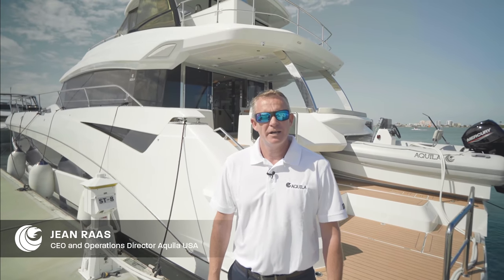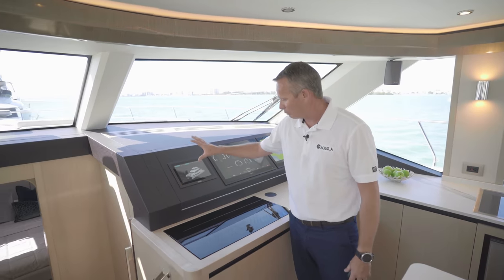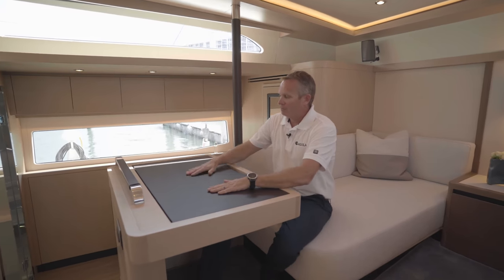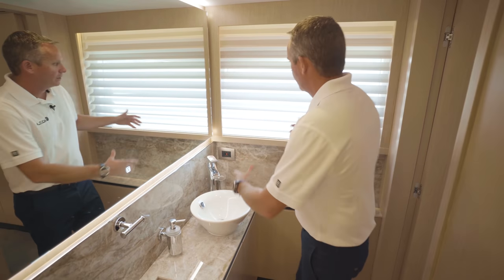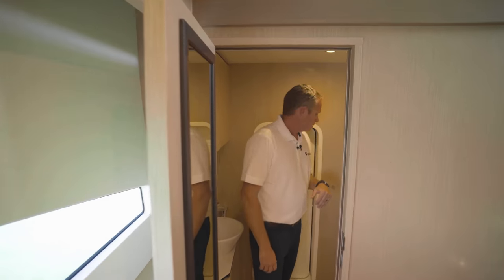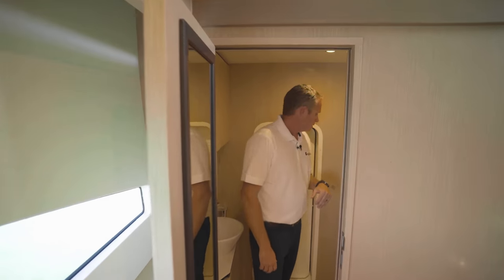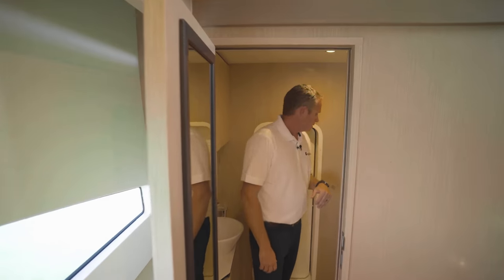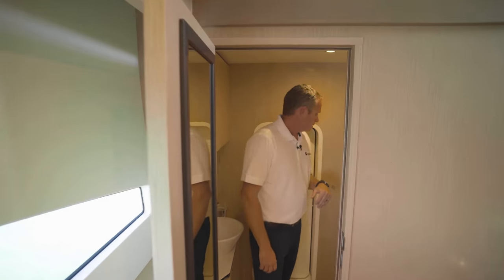All-New Aquila 70 | Full In-Depth Walkthrough | Power Catamaran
Gorgeous lines, super balanced, intelligent luxury. These are just a few ways to describe our new flagship, the Aquila 70 Luxury Power Catamaran. This breathtaking and powerful catamaran is like nothing you have ever stepped aboard. With an aesthetically pleasing design at every angle, the Aquila 70 looks like the stunning luxury yacht that it is.

Time Stamps
0:00 Intro
0:21 Salon
1:02 Galley
3:04 Dining room
3:52 Master stateroom
5:28 Master bathroom
6:25 Port side stateroom
7:32  Port side bathroom
8:04 Starboard side rooms
8:31 Engine room
9:08 Laundry room
9:32 Starboard side stateroom
10:12 Starboard side bathroom
10:36 The Flybridge
11:17 The Helm
12:38 The Aft area
13:23 Port and Starboard Joysticks
13:58 The Bow
15:20 Transom Swim Platform
16:26 Aquila 14 Rib
17:17 Crew Cabins
17:54 Outro